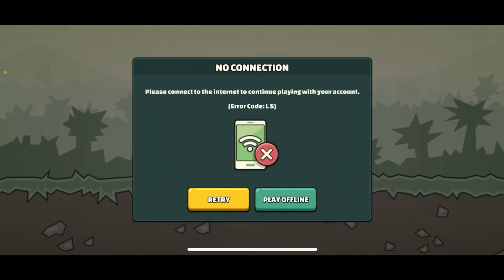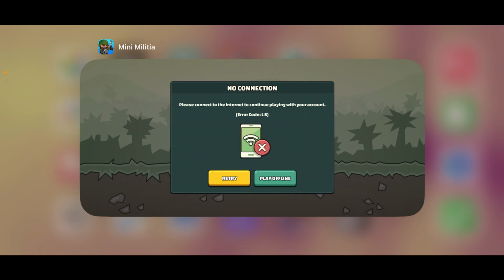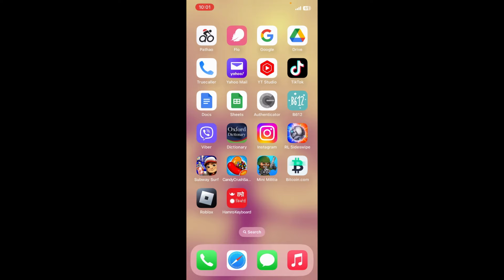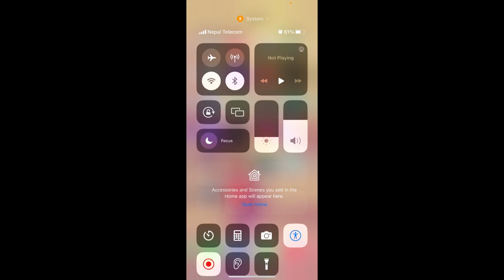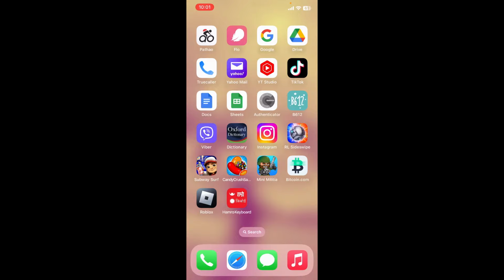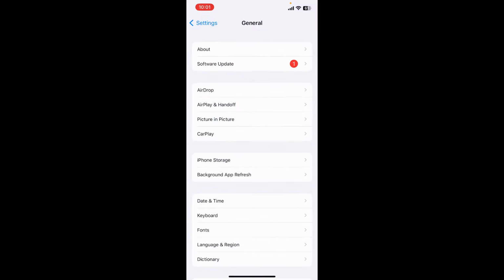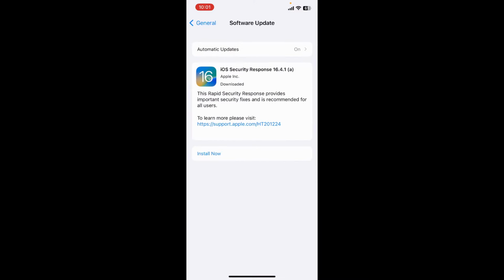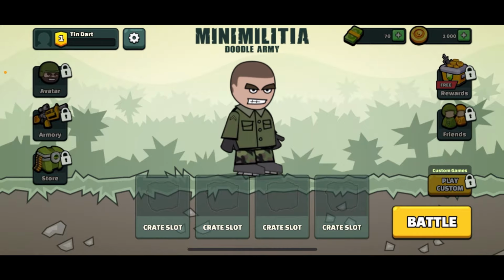How to Fix Mini Militia Connection Problem 2023?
Are you tired of encountering connection issues while playing Mini Militia? Don't worry, we've got you covered! In this video, we'll guide you through the steps to fix the Mini Militia connection problem and get you back to gaming. Whether you're playing on Android or iOS, we'll provide you with the solutions to fix the issue once and for all.